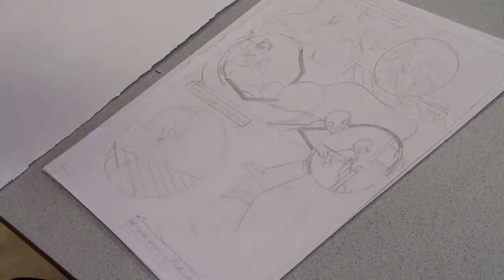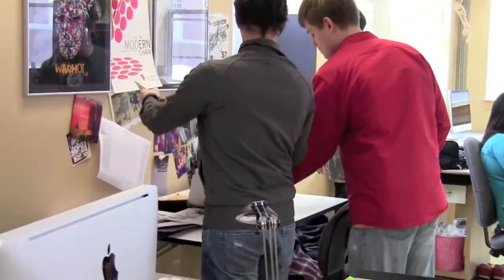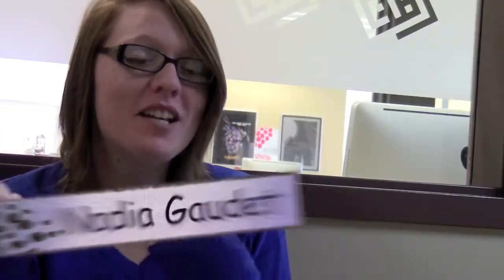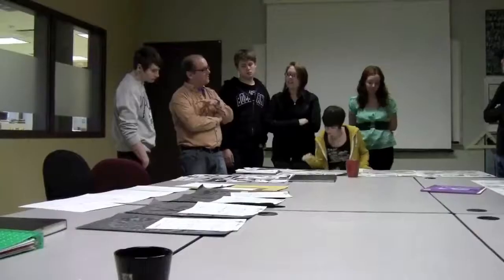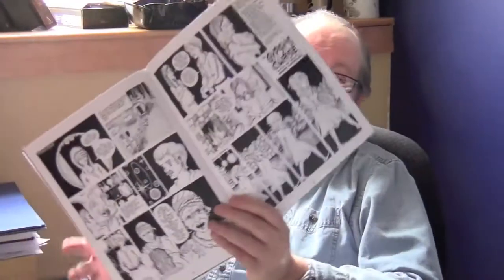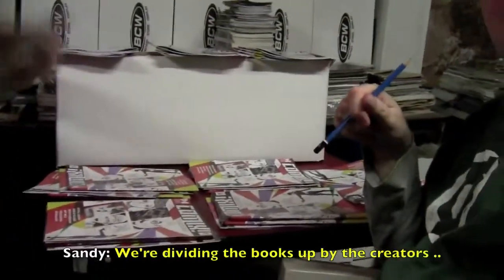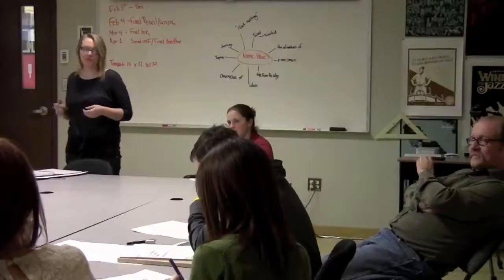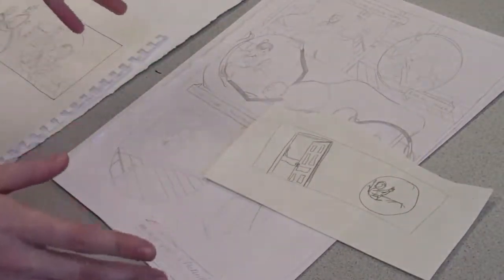The Creation of COMIX: A Documentary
This documentary created by journalist Jocelyn Claybourne, follows Holland College Media Arts students through their creation of a comic book. From before the very first line was sketched onto.

In 1992, 7 comic book artists at the top of their game, including Todd McFarlane and Jim Lee, left vel comics to start their own company - and changed the entertainment industry as we know.